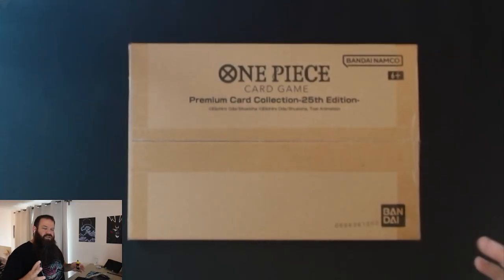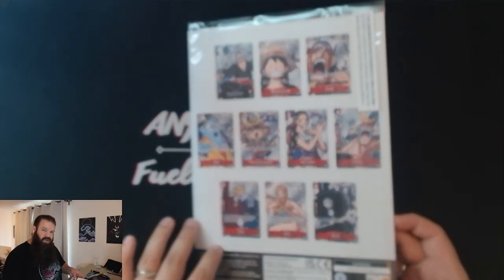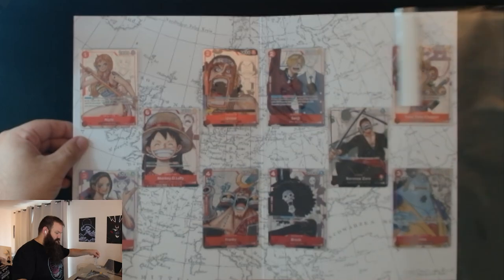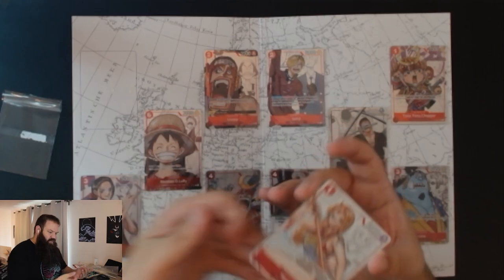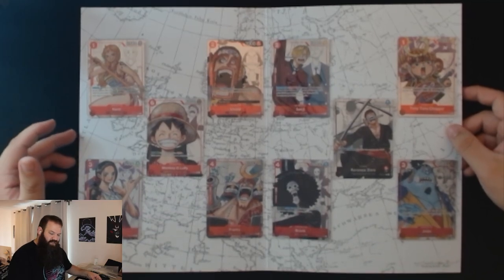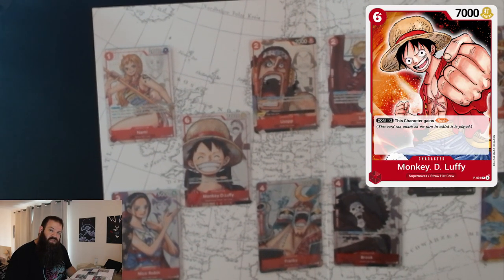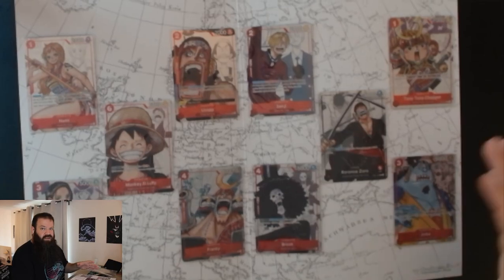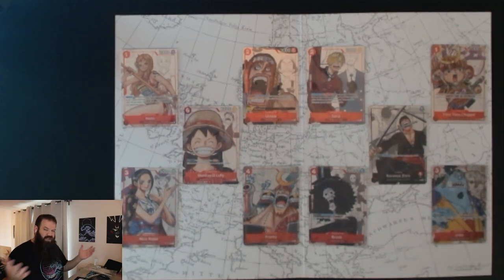25TH ANNIVERSARY PREMIUM CARD COLLECTION MEET THE STRAW HATS ONE PIECE CARD GAME OPENNING!